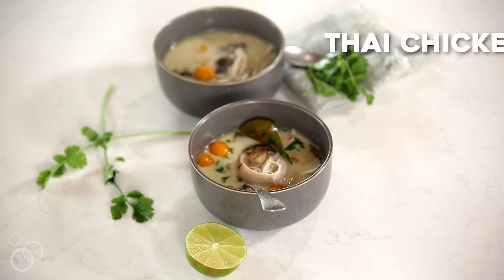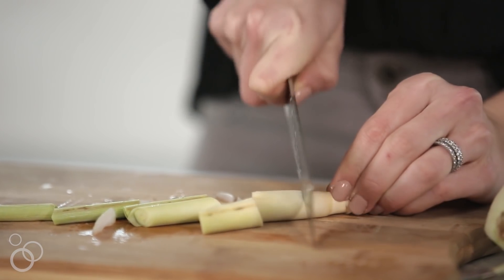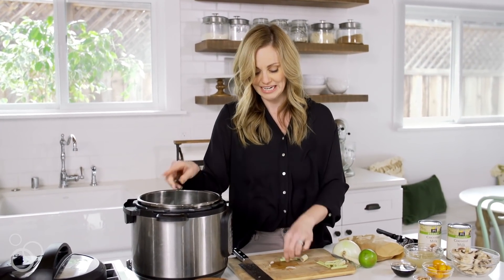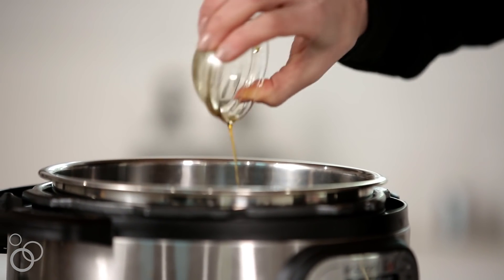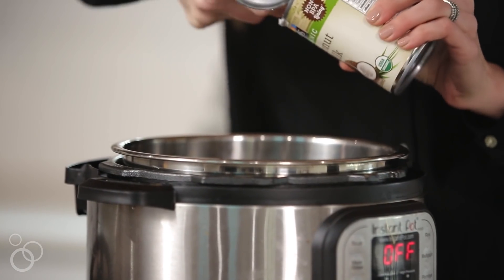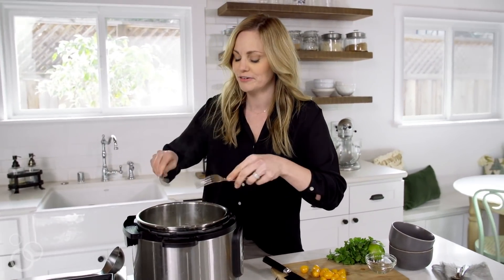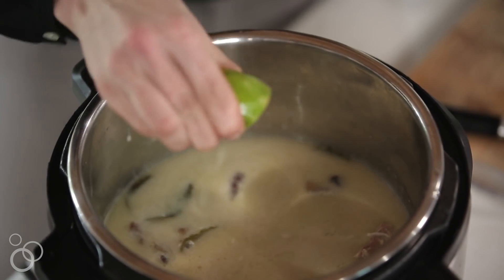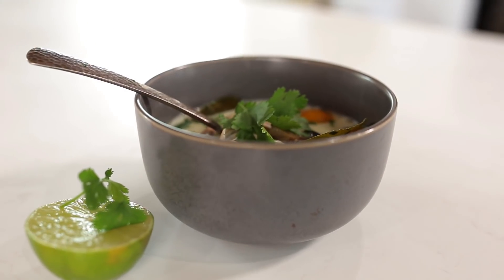Instant Pot Thai Coconut Soup Recipe (Tom Kha Gai) | Danielle Walker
Get the recipe and shop my ingredients for the Tom Kha Gai

grf - this is a grain-free recipe
gf - this is a gluten-free recipe
df - this is a dairy-free recipe